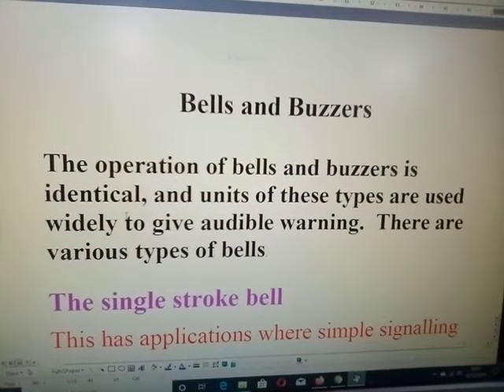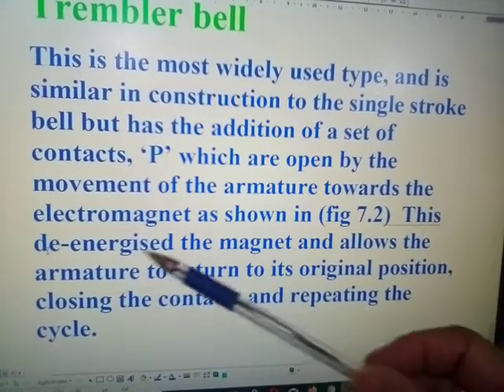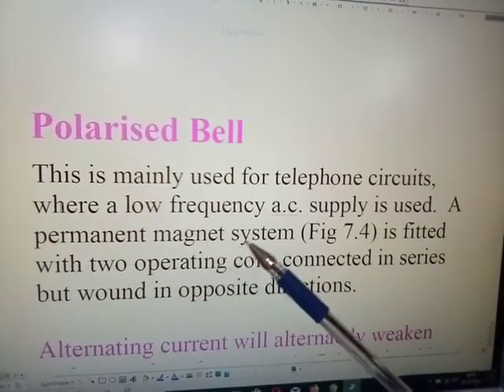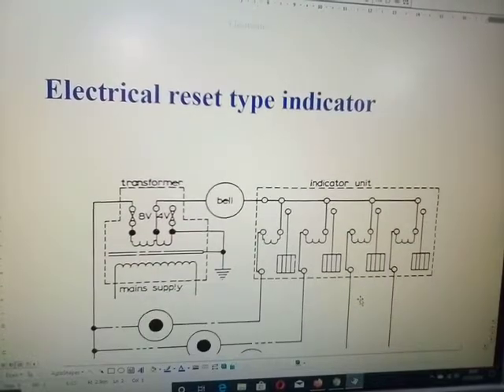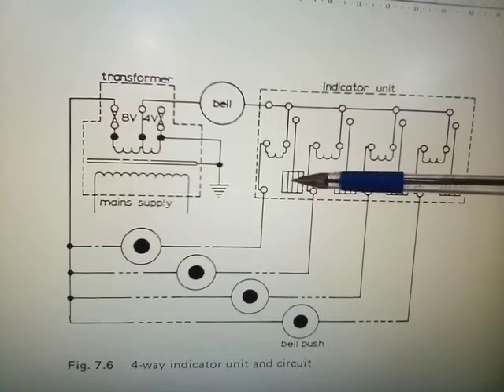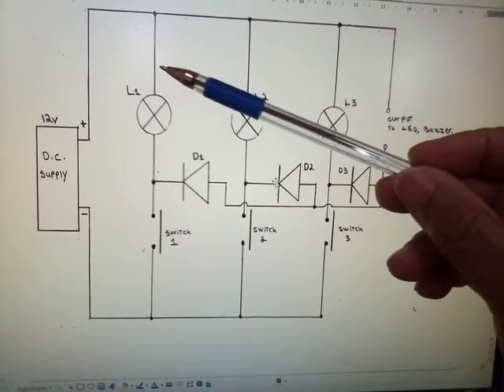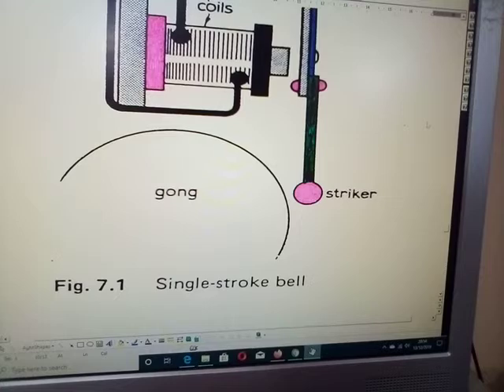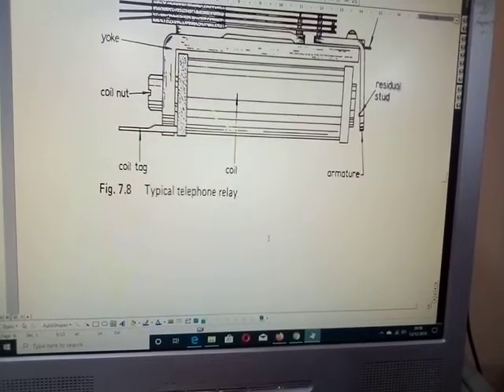Electrical Installation, bells and buzzers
To provide knowledge as to how to complete an NVQ portfolio in respect  of Electrical Installation.  With additional technical information.